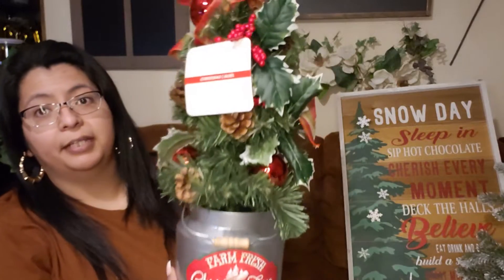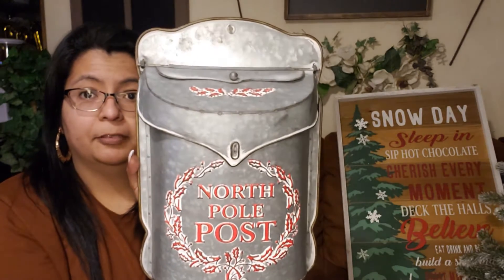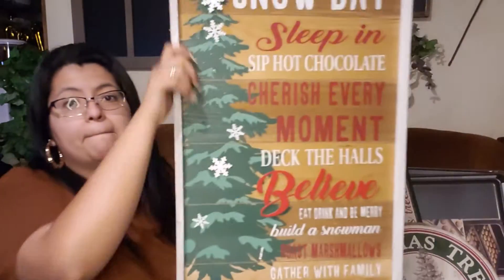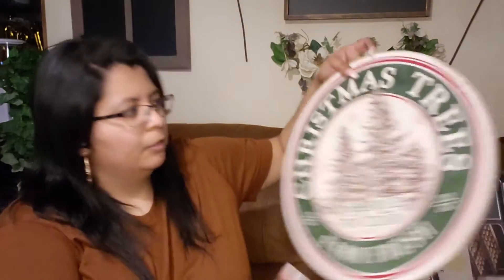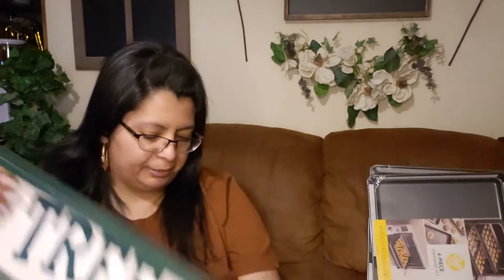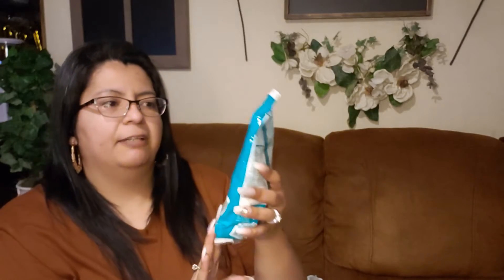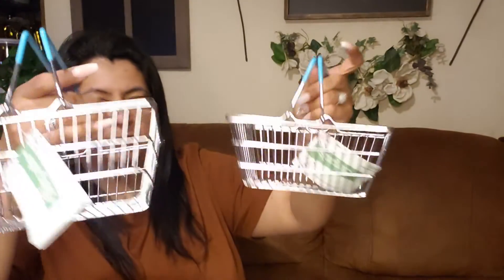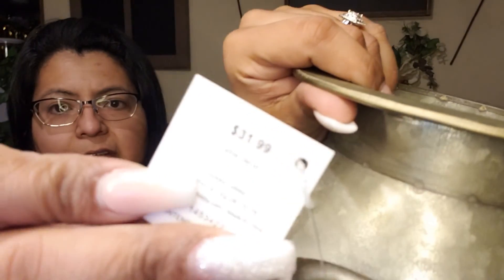HAUL | MICHAELS 70% OFF CLEARANCE | MAJOR SAVINGS!!!!!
See my latest haul from Michaels. They have 70 percent off all Christmas related items.